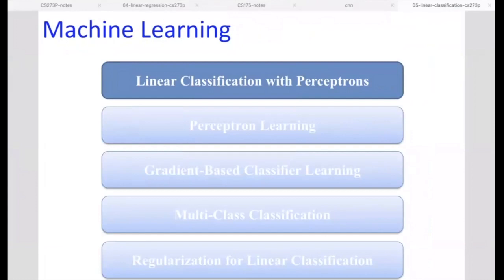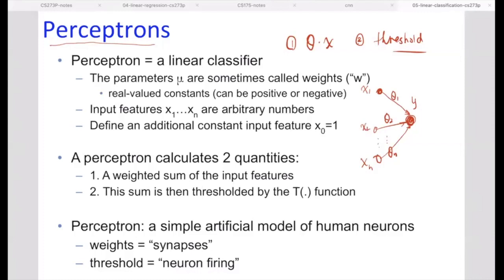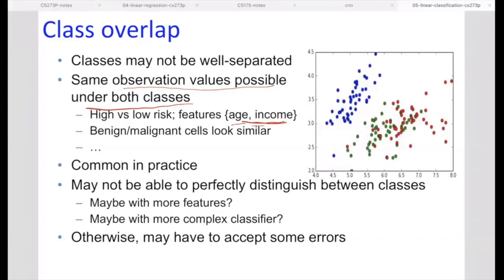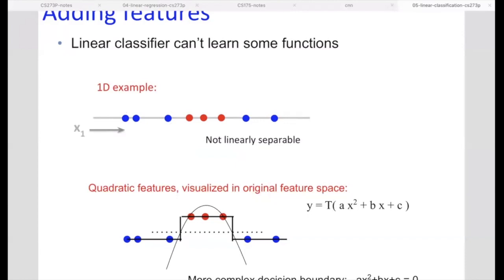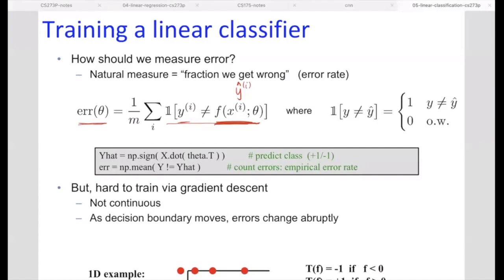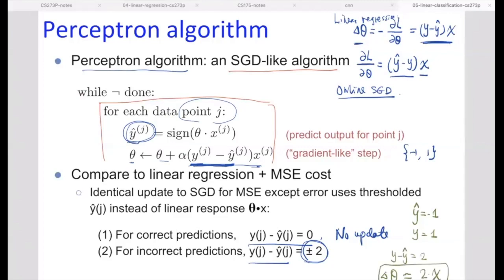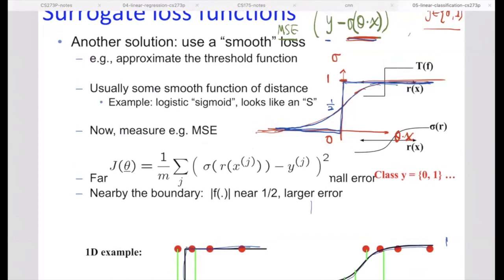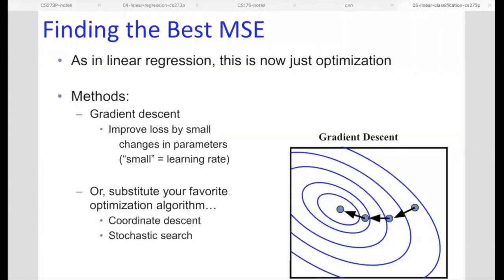Linear classification: perceptron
Perceptron; Loss function for linear classification